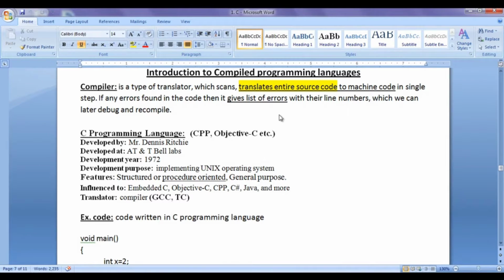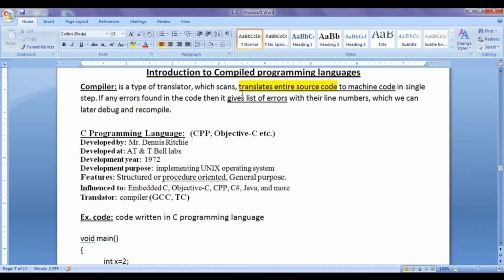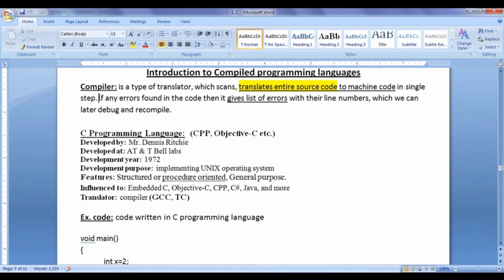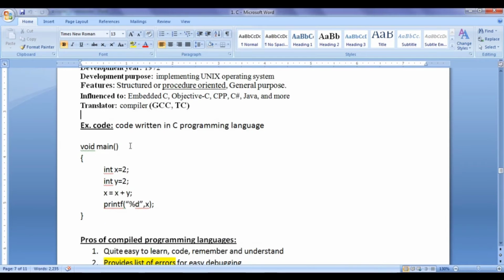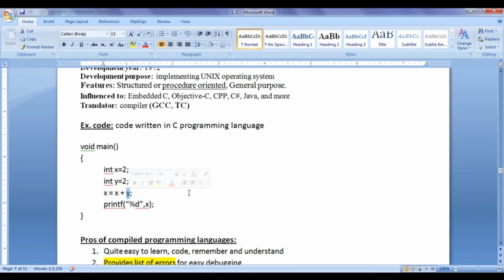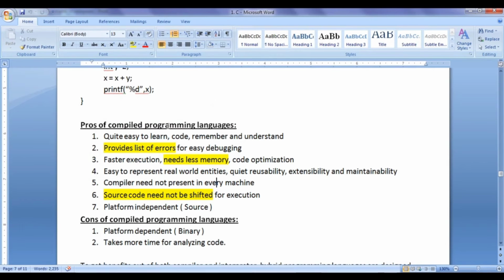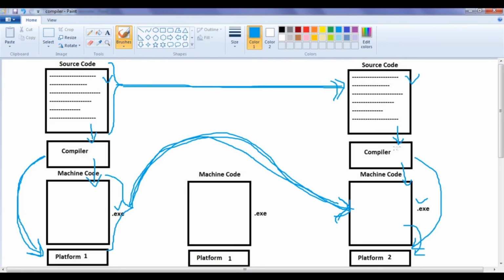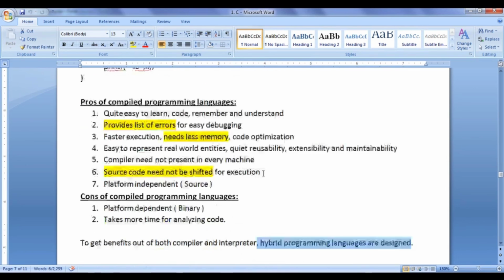C programming tutorial 07 - Introduction to Compiled Languages